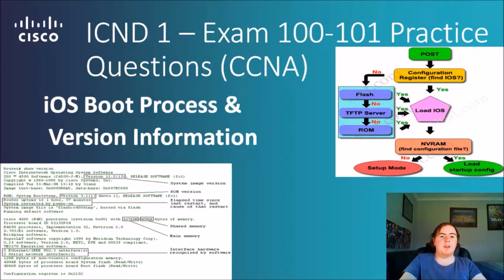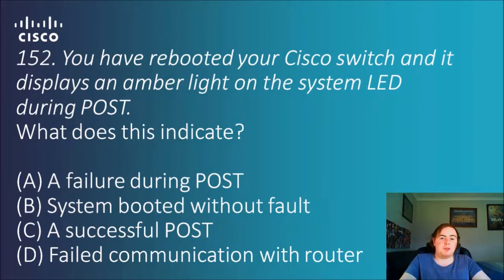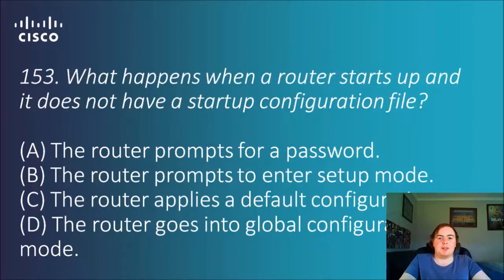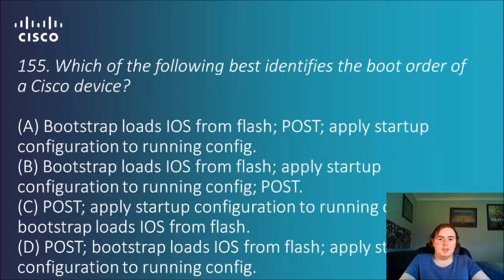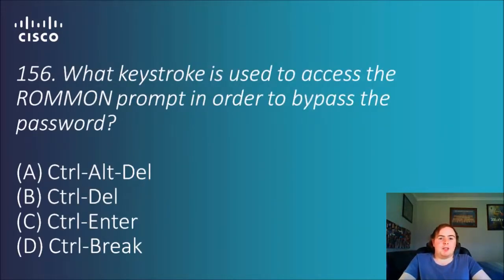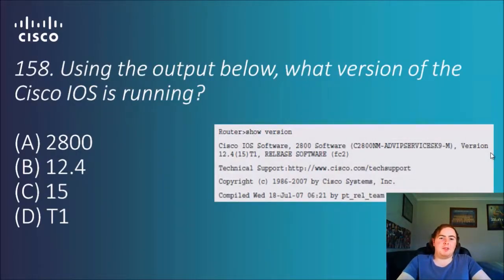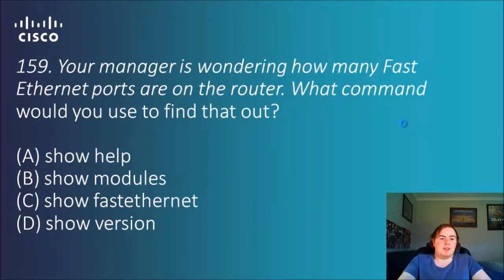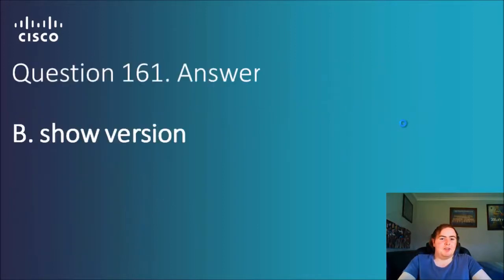Cisco ICND 1 – Exam 100 101 IOS Boot Process & Version Information Practice Questions CCNA R&S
Cisco ICND 1 – Exam 100 101 IOS Boot Process & Version Information Practice Questions CCNA Routing and Switching

CCNA Routing and Switching Complete Study Guide: